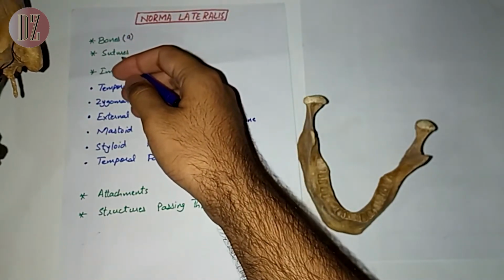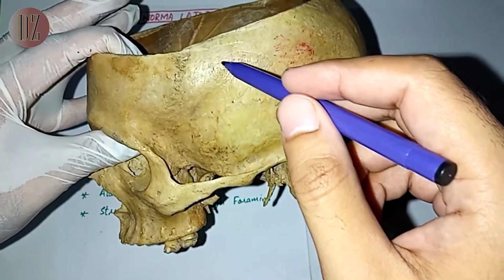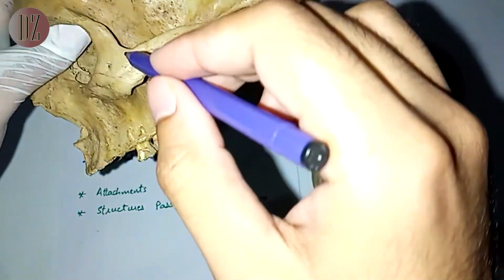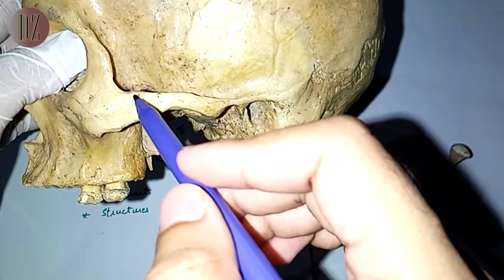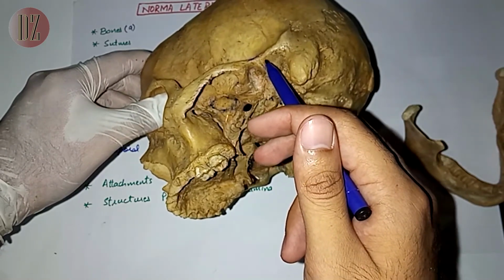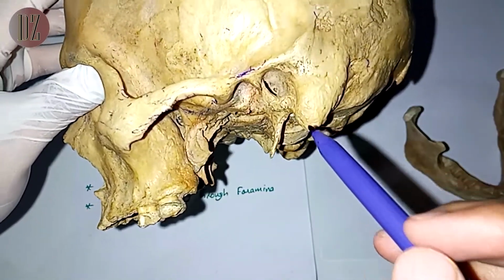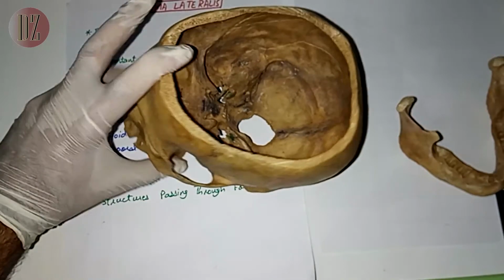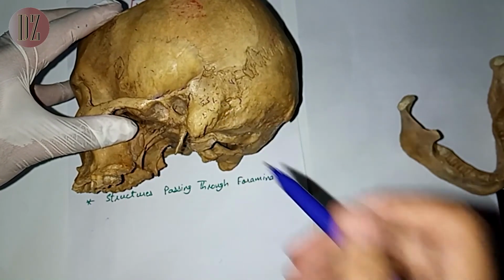Norma Lateralis | Exterior of Skull | Doctor Z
This video is about complete explanation of Norma Lateralis, which is studied under Exterior of Skull.
My name is Dr. Muhammad Zakwan. I am Medical Student at Quaid e Azam Medical College Bahawalpur, Punjab Pakistan. I love to help others by making helpful Medical Educational(for Medical students) & Public Service Videos.

I hope you are enjoying my content.